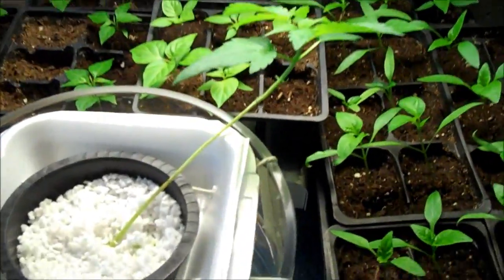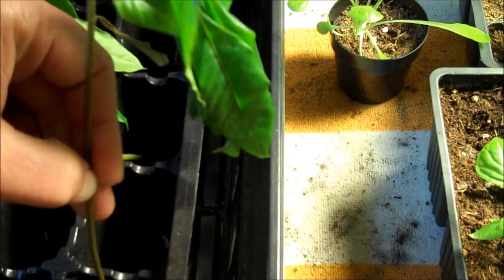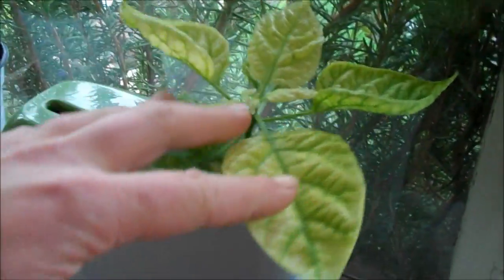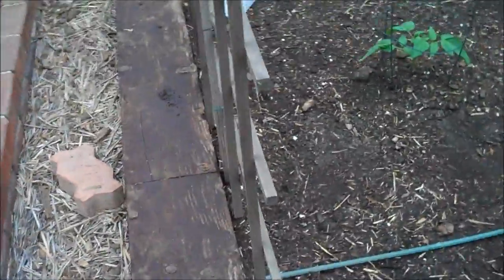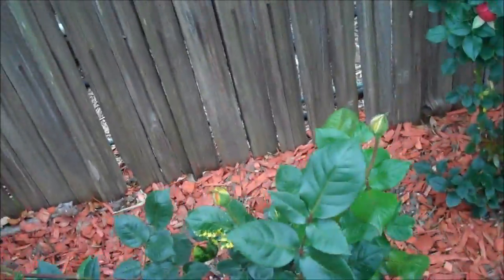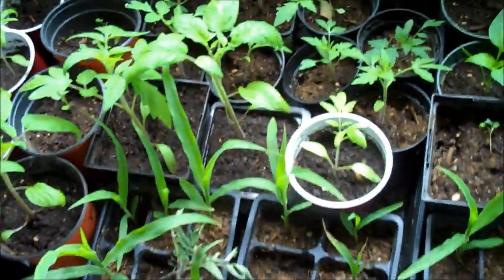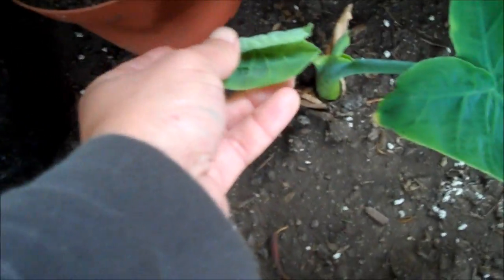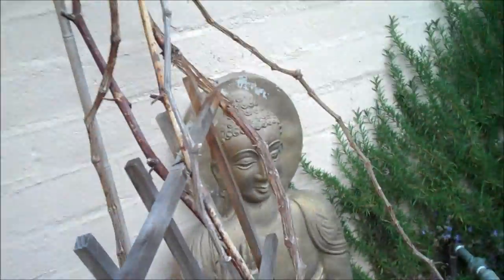It's Friday!! 2013 Garden Update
2013 Garden Update:

Heirloom Tomatoes
Kratky Hydroponics
Peppers
Habanero
Purple Potato
Roses (St. Patrick, Double Delight, Cardinal Red, Purple Rose, Orange Rose, & Iceberg Pink)
Plumeria
Easter Egg Radish
Watermelon Radish
Carrots
Beets
Green Onions
Strawberries
Bay Leaf
Money Tree
Trailing Fig or Creeping Fig
Elephant Ears
Tulip Bulbs
Bamboo